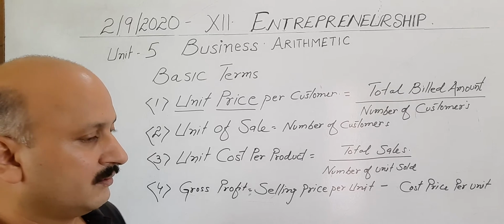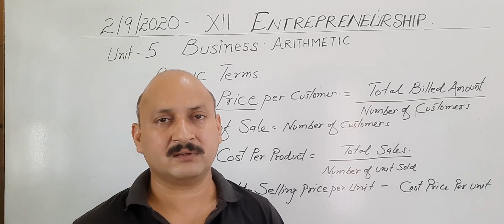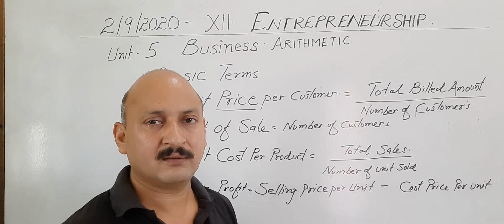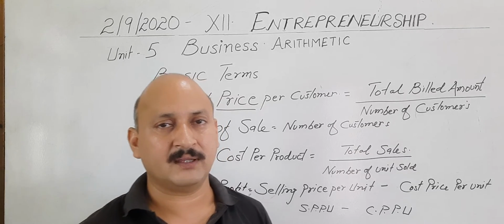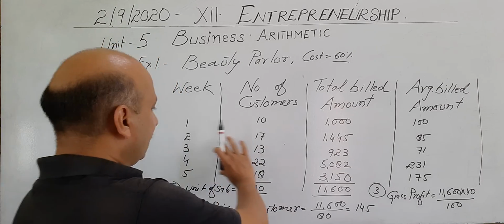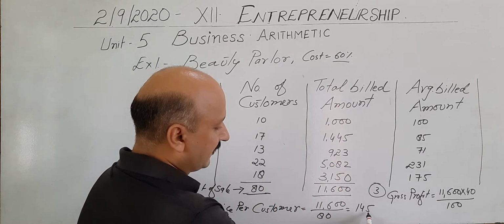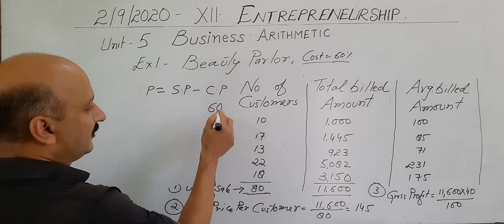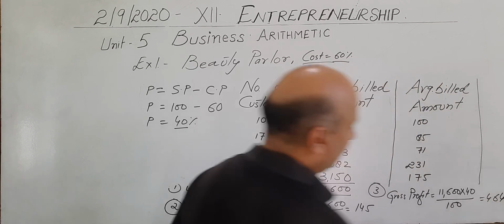BUSINESS ARITHMETIC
THIS LECTURE INCLUDE THE ENTREPRENEURSHIP SUBJECT FOR CLASS XII.
ITS UNIT 5: BUSINESS ARITHMETIC, AND BASIC CONCEPTS OF UNIT PRICE, UNIT SALE, GROSS MARGIN OR GROSS PROFIT METHOD.
BY
C.B.S.E BOARD, CBSE, XII , COMMERCE, ENTREPRENEURSHIP, ENT,
Created by V.K Sharma, V.K Sharma, vksharma, VK SHARMA, BUSINESS STUDIES, business studies
entrepreneurship, ENTREPRENEURSHIP, MANAGEMENT management.
by vksharma .